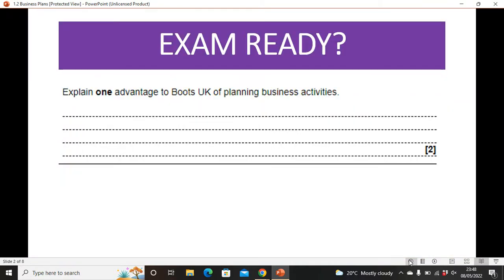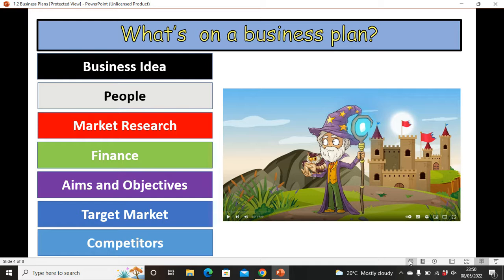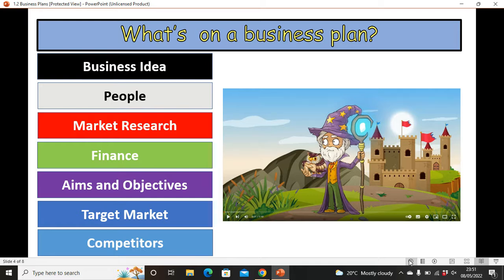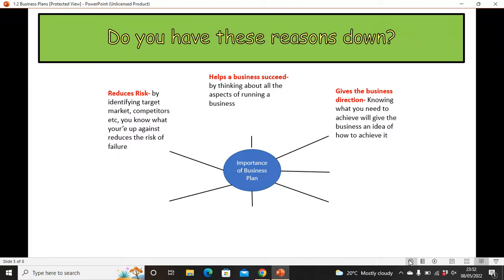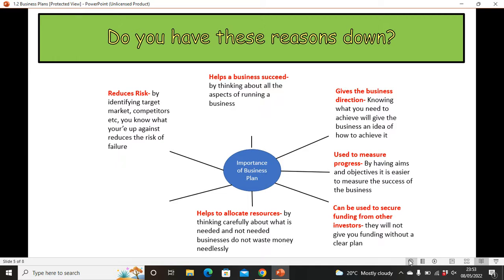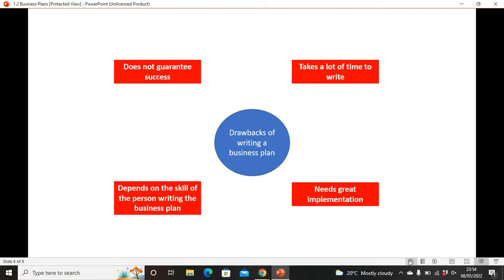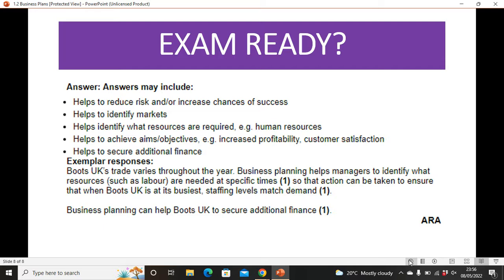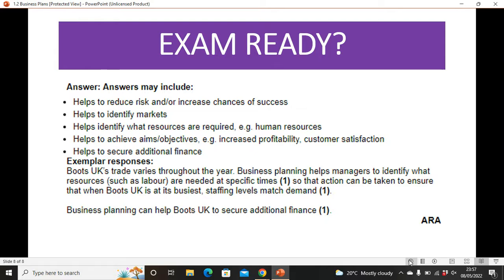1.2 Business Plans Revision